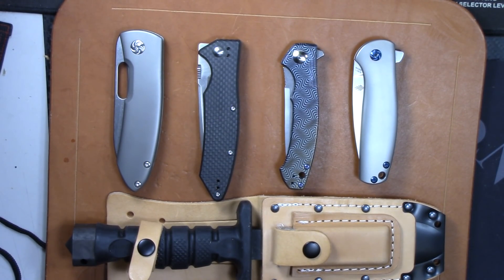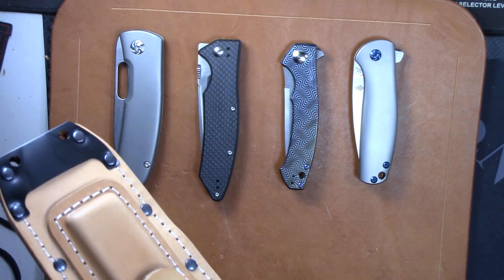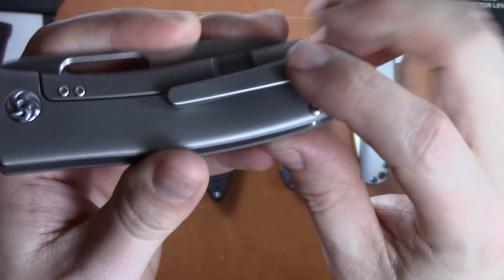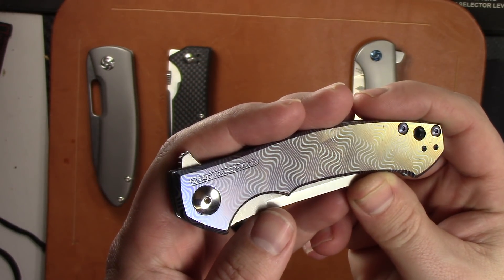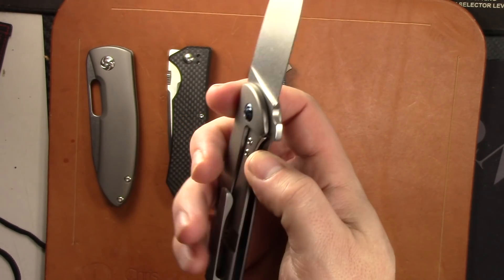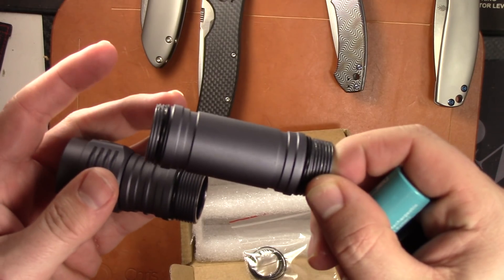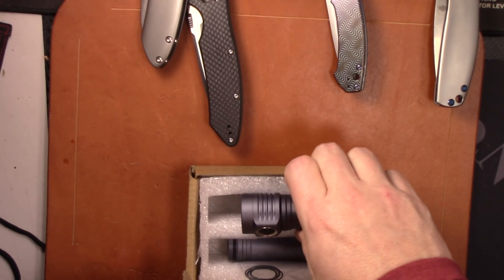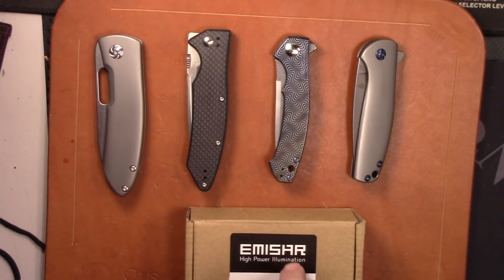Knife and Gear Sale! ZT, Kizer, Ontario, Emisar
No trades, US Sales only, must be over 18

Kizer Wanderer-$130 sold
Kizer Gemini-$130 sold
Ontario ASEK-$80
Steel Will Resident $45 SOLD
ZT 0450 Custom Anodized-$160SOLD
Emisar D4-$45 SOLD